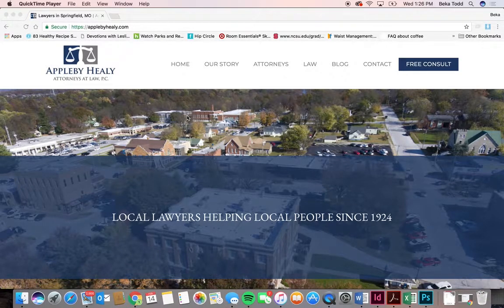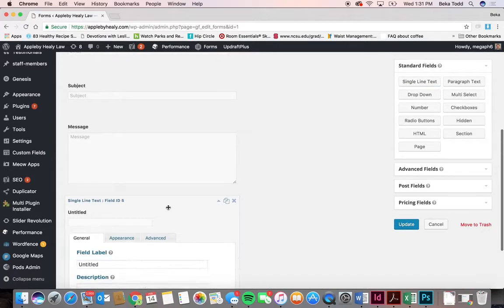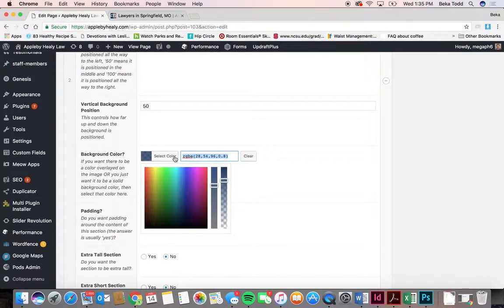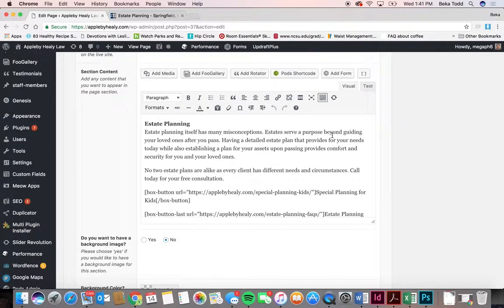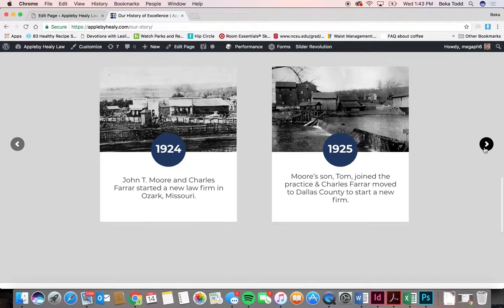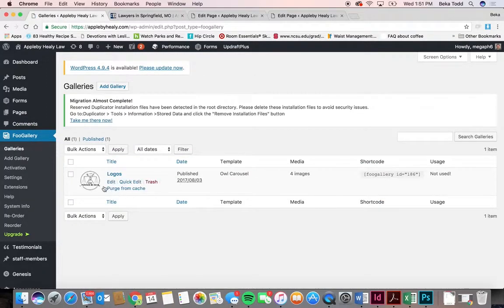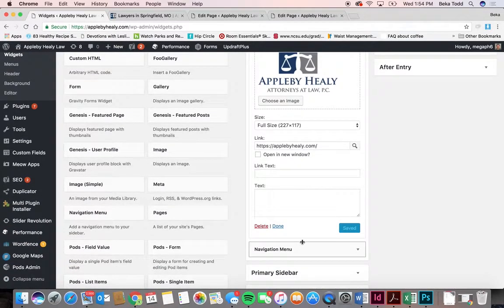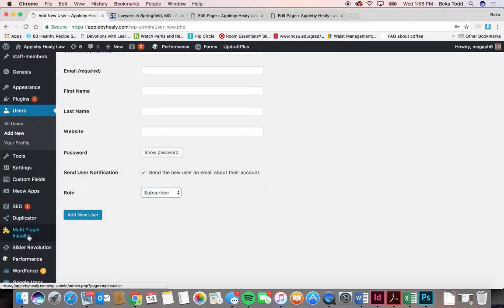applebyhealyfinal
Updates: 0:48
Posts: 1:16
Media: 3:40
Forms: 4:21
Pages: 6:31
Homepage: 6:40
Law Page: 17:47
Attorney Page: 21:26
Contact Page: 23:30
FooGallery: 25:00
Testimonials: 25:47
Appearance: 27:11
Widgets: 27:16
Menus: 29:49
Users: 31:13
Slider Revolution: 32:18
WP Google Map: 35:01